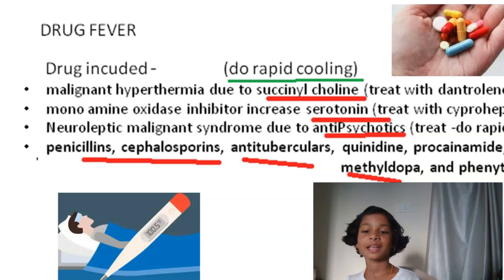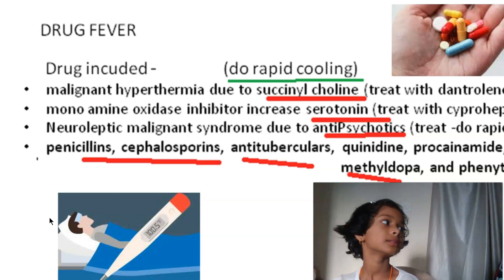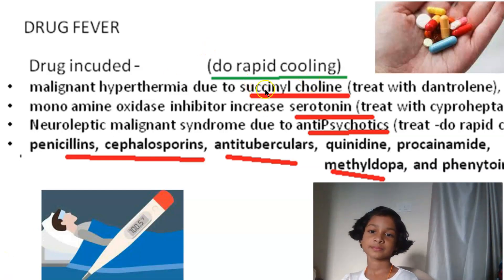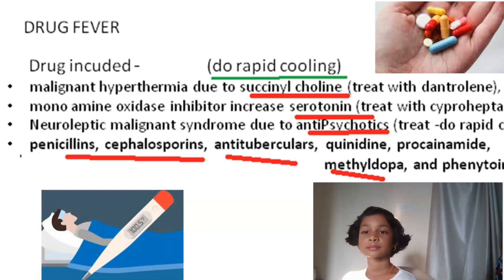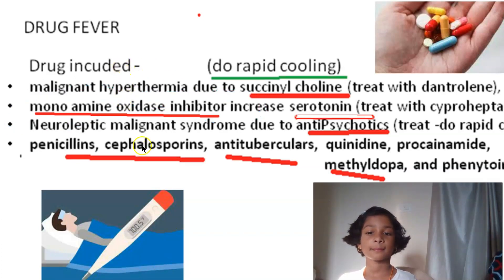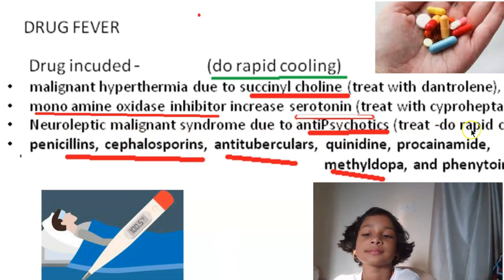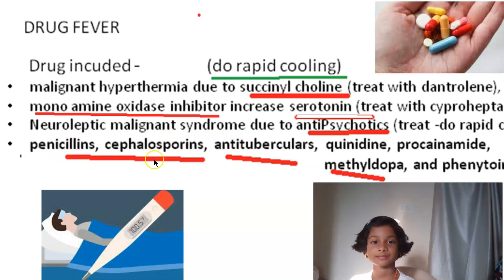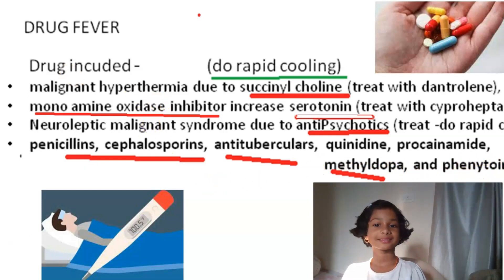Medicine 9900 Drug Fever HyperThermia succinyl choline malignant MAO inhibitor penicillin TB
drugs

990 or 9900 not in textbook